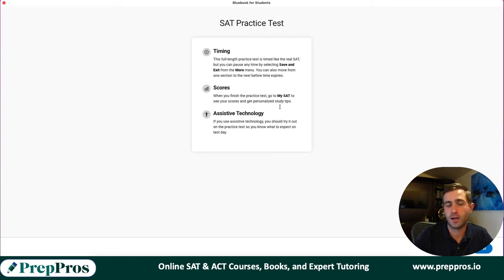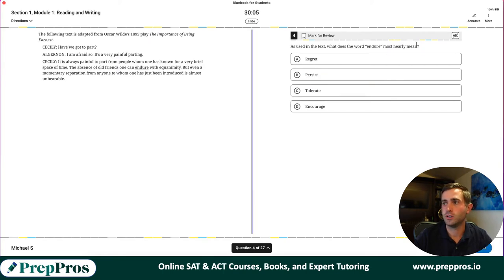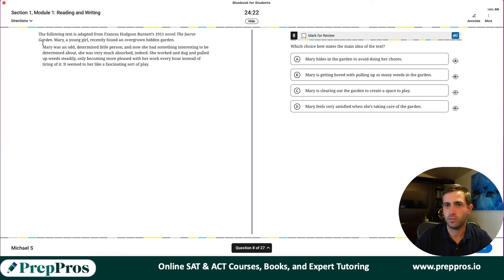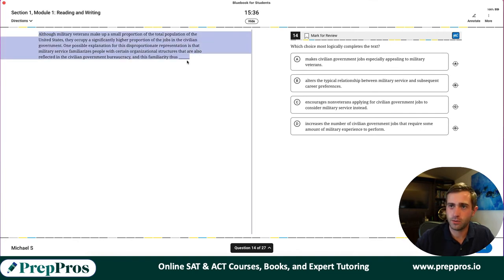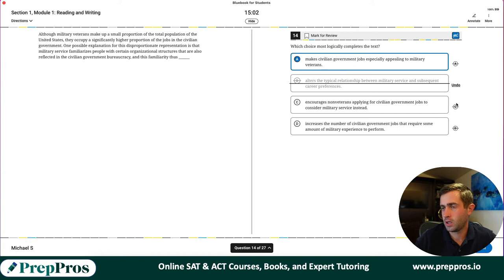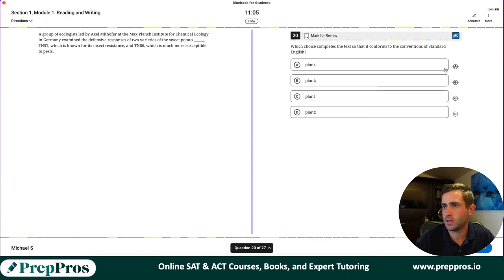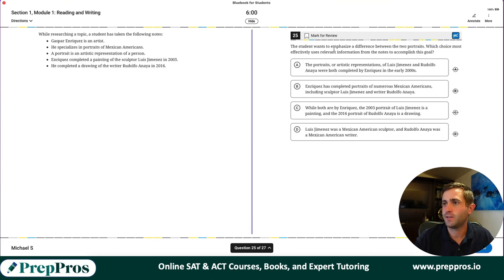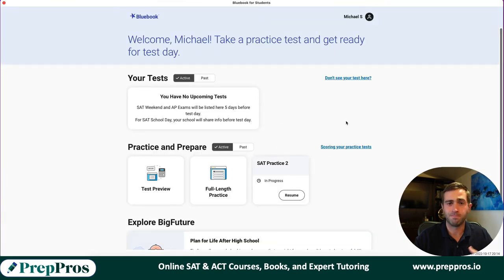Digital SAT Test 2: Reading & Writing Module 1 By A Perfect Scorer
Want to know how a PERFECT scorer approaches and EASILY works through the new Digital SAT's Reading & Writing section?   Pay close attention and take notes as Michael makes easy work of the new questions types and the questions that are nearly identical to what we have seen on the SAT over the years.  Watch Michael and learn new strategies, tips, and hacks that will help you score perfectly on the Digital SAT.  Michael also teaches you some really effective strategies for approaching the new style of questions that have never before shown up on the SAT.  Additionally, Michael applies the same grammar rules, such as Sentence Structure, Semicolons, Misplaced Modifiers, and many more, to make easy work of the Reading & Writing section on the Digital SAT.

You can pick up a copy of my new Digital SAT Math book

We have seen a significant increase in the weight of Vocabulary on the new Digital test so if you will be taking the test make sure to spend more time preparing for those questions.  We have a list of 450 must-know SAT vocabulary words in our SAT Reading Course.

Like, subscribe, and don't forget to turn on notification for more videos of walkthroughs as well as strategies to help you improve your score on both the Reading & Writing sections of the Digital SAT as well as the Math Sections of the test.

0:00 Intro
0:25 Question 1
1:00 Question 2
1:25 Question 3
2:09 Question 4
3:12 Question 5
5:05 Question 6
6:42 Question 7
7:52 Question 8
8:45 Question 9
10:28 Question 10
11:48 Question 11
12:36 Question 12
14:59 Question 13
16:38 Question 14
17:26 Question 15
17:50 Question 16
18:30 Question 17
19:19 Question 18
19:41 Question 19
21:09 Question 20
21:48 Question 21
23:05 Question 22
23:46 Question 23
25:02 Question 24
26:16 Question 25
26:47 Question 26
27:56 Question 27